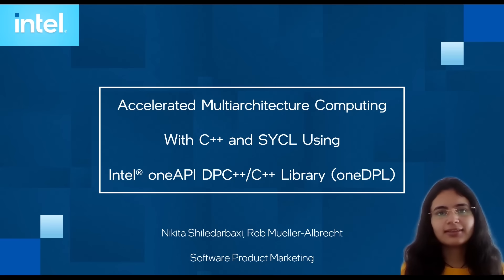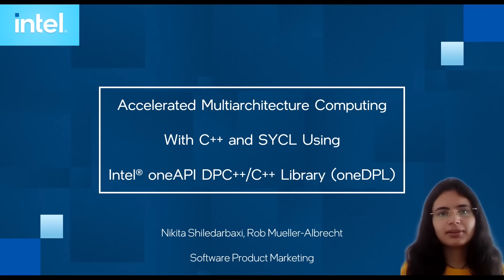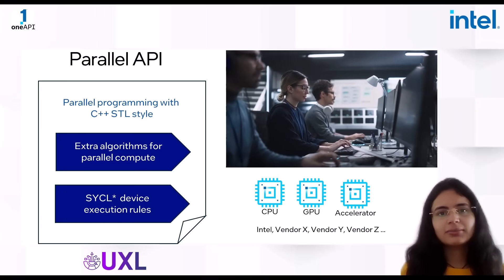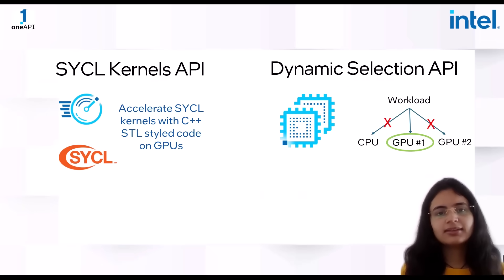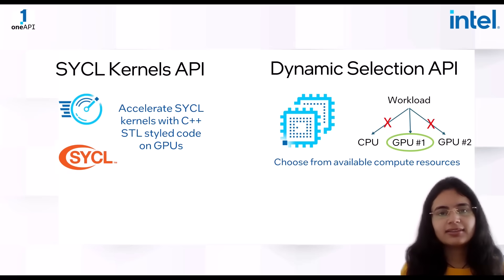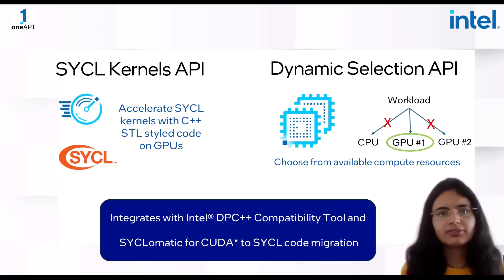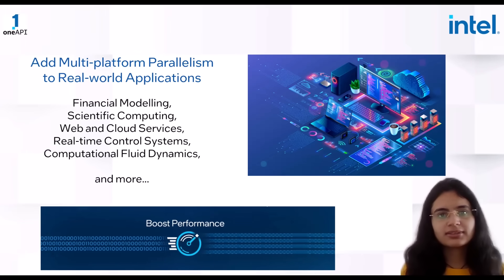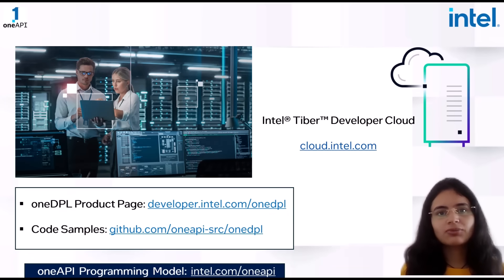oneDPL: Multiarchitecture Parallel C++ Programming with oneAPI | Intel Software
oneDPL, a part of the Intel® oneAPI Base Toolkit, is a flexible and optimized library for adding cross-platform parallelism to your C++ applications for accelerated heterogeneous computing across the latest hardware from diverse vendors. It lets you leverage the parallel programming capabilities of the SYCL framework, enhancing the performance of C++ workloads. Its latest feature also grants developers a freedom to choose from the available compute resources for executing their workloads, based on some pre-defined device selection policies provided by the library.

With oneDPL, you can achieve remarkable performance improvements and acceleration in complex computations in real-world applications such as financial modeling, scientific projects, real-time systems, web and cloud-based services, and much more.

This video will give you an overview of oneDPL and its component APIs and how C++ developers can benefit from the multiarchitecture, vendor-independent, accelerated parallel computing capabilities that the library adds to their C++ applications.

You can also test the library on the latest hardware available on the Intel® Tiber™ Developer Cloud platform.